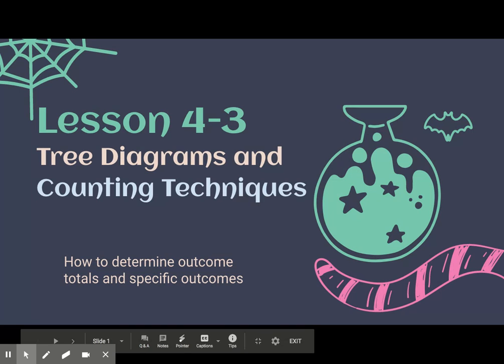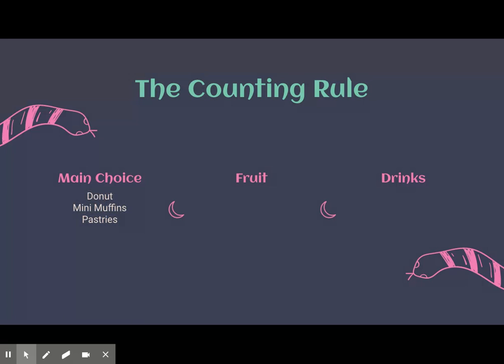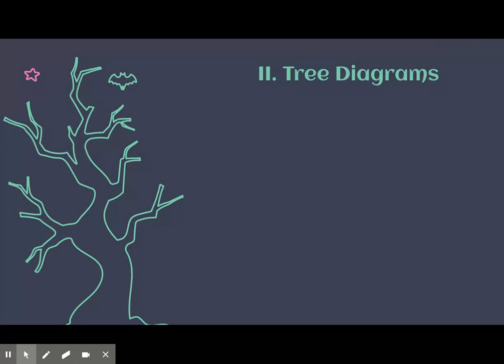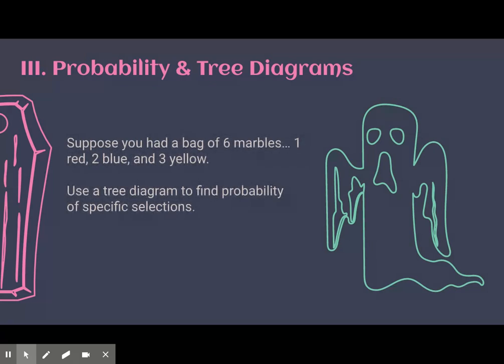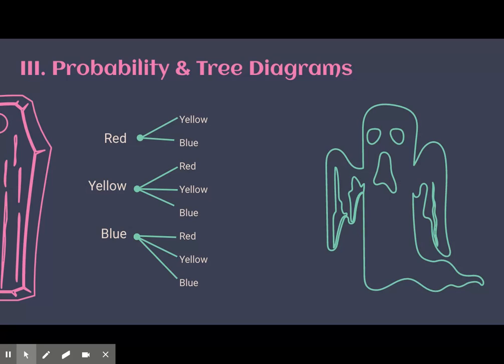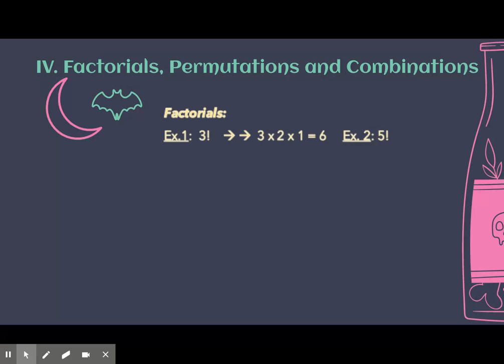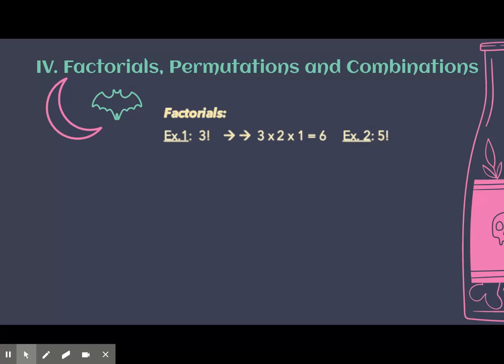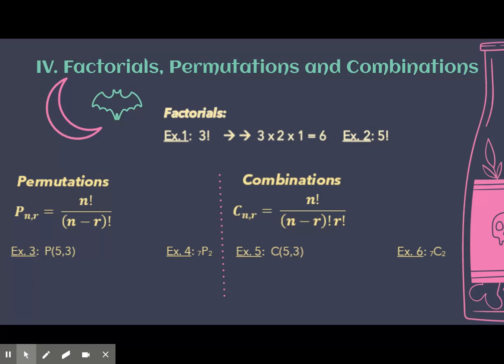Stats Lesson 4-3 Notes - Google Slides